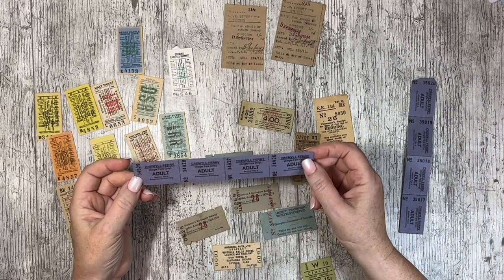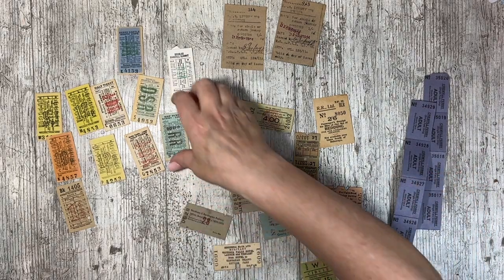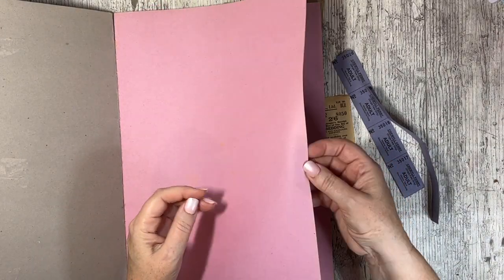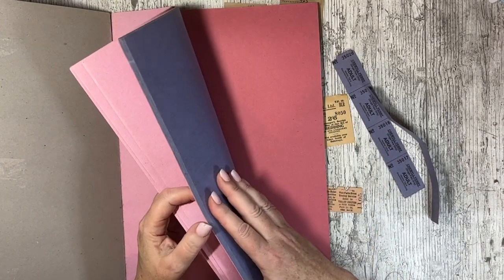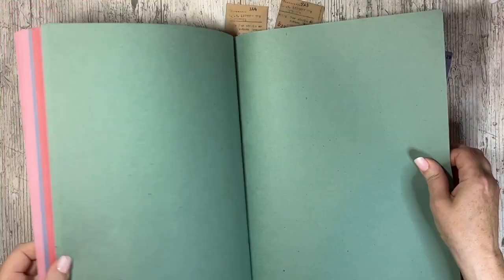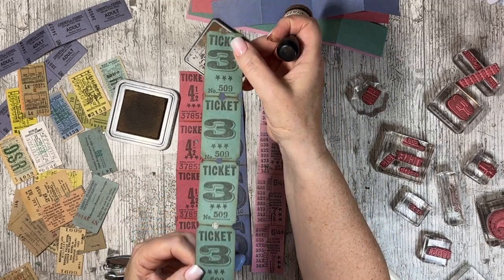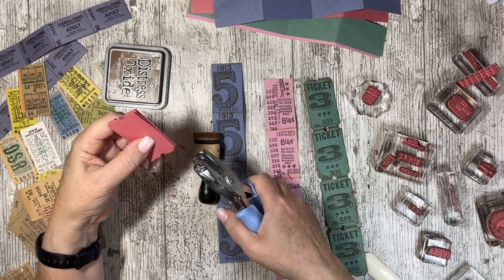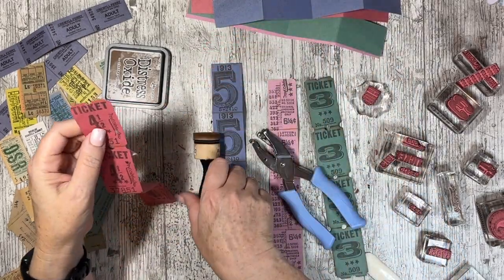Let's Make Some Faux Vintage Tickets